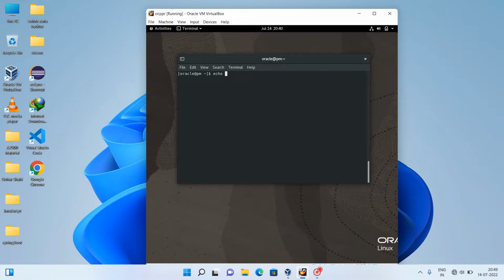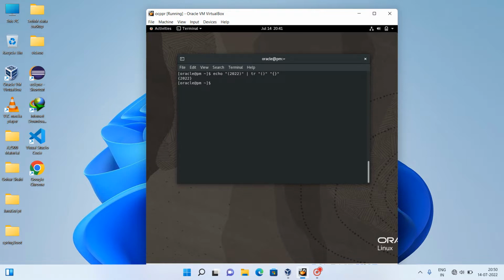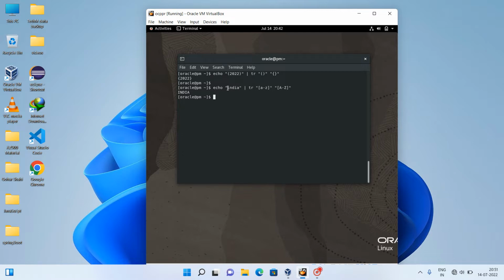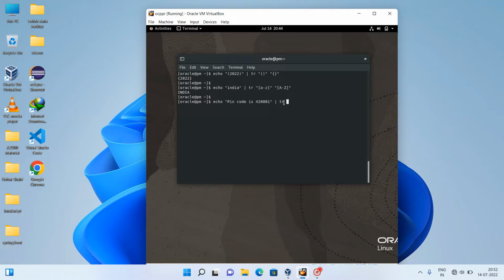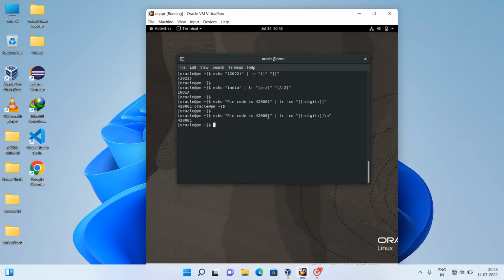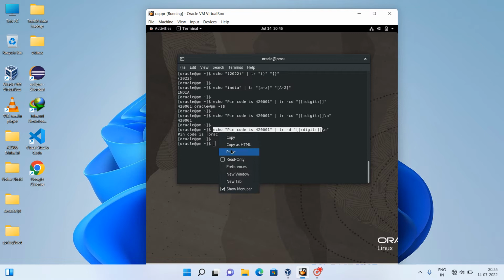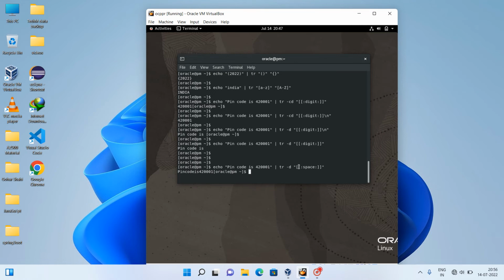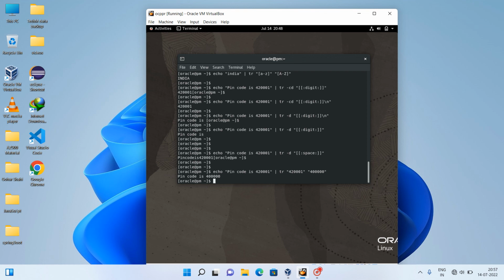Linux tr command ?